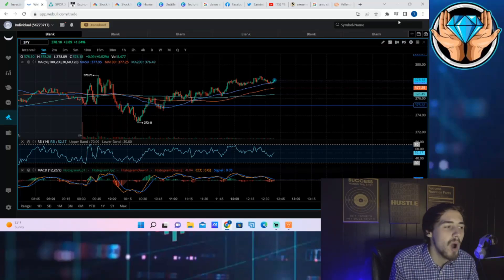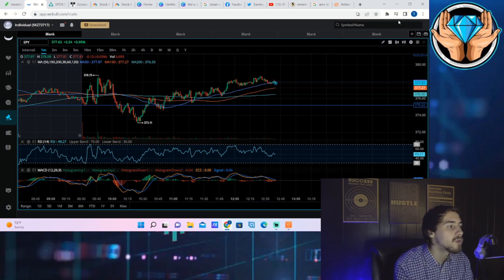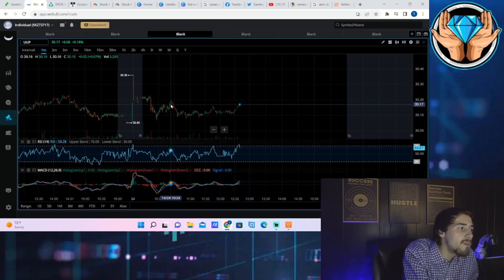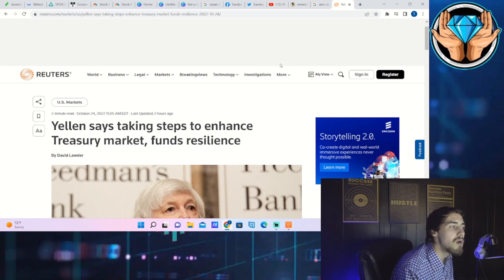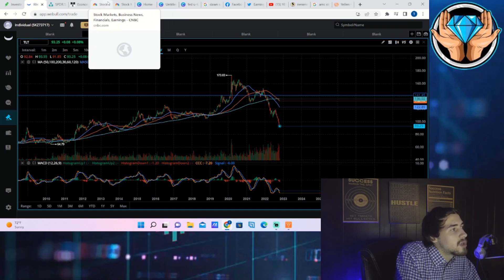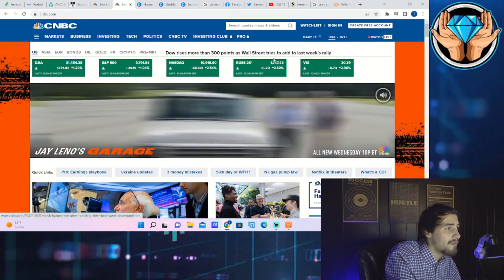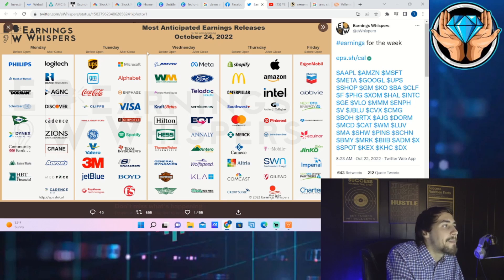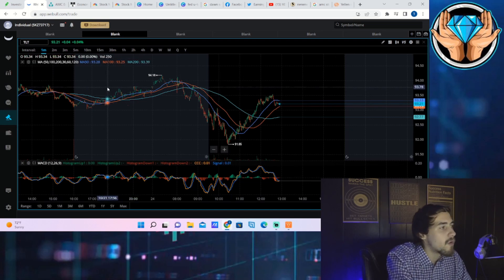YOU NEED TO SEE THIS.. (Possible Intervention)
We are going to be going over everything that is happening today in the stock market as well as how this comment from Janet yellen pretty much saved the day.